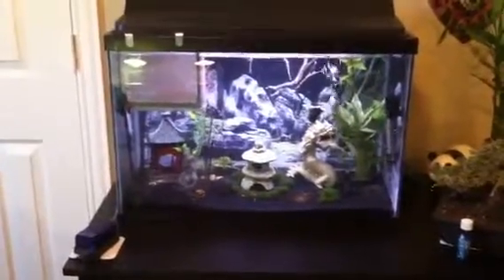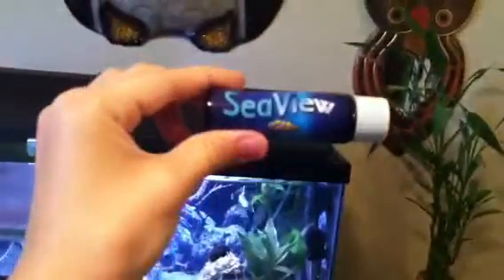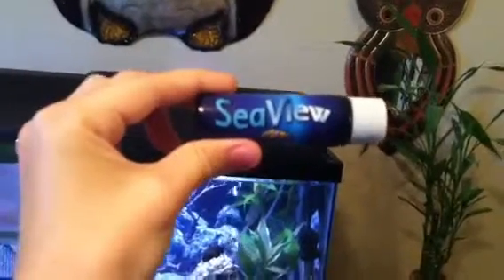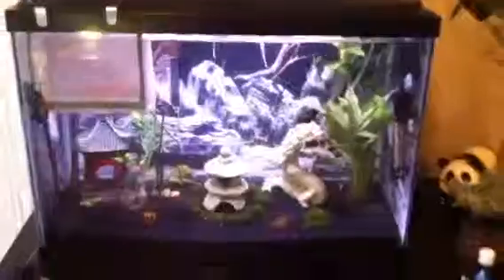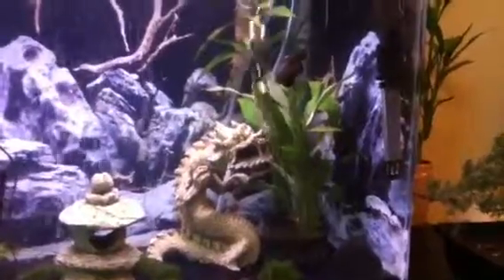Sea view finished result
I love how bright my background is now!